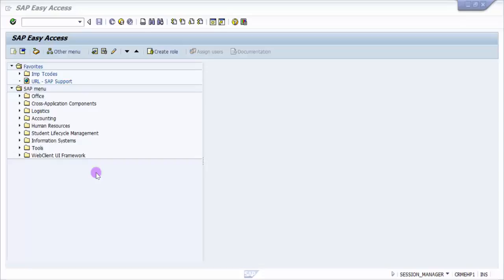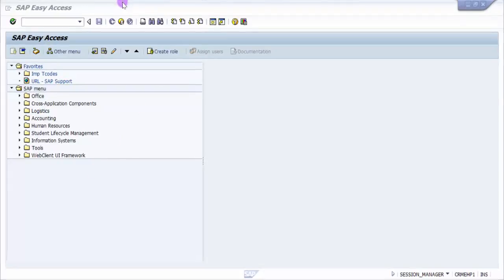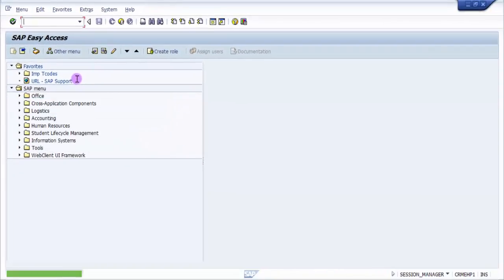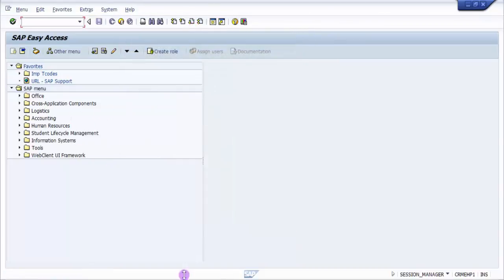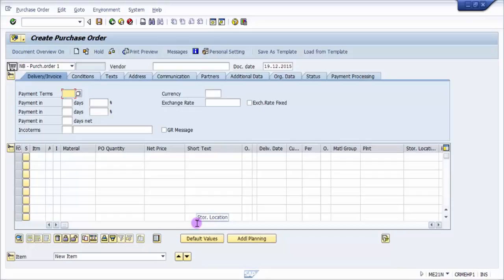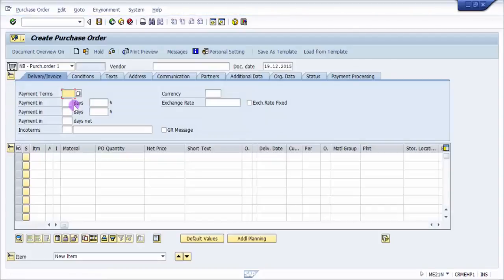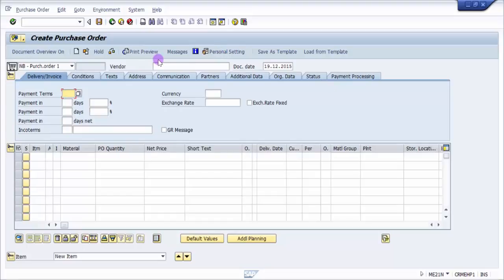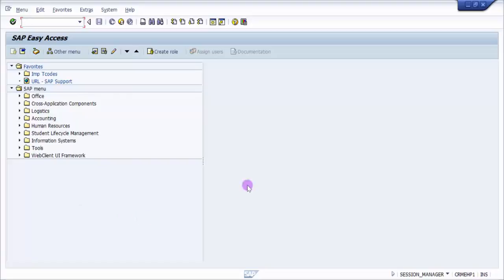How to default a Particular Tcode in SAP -SAP Basics Video